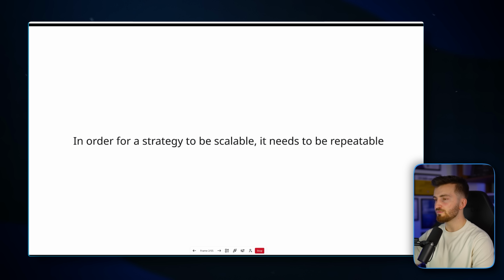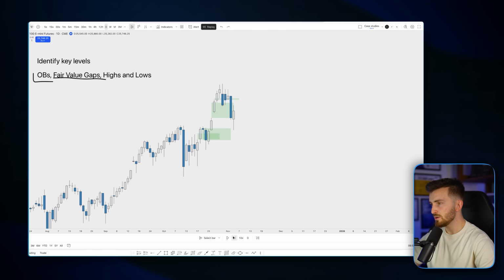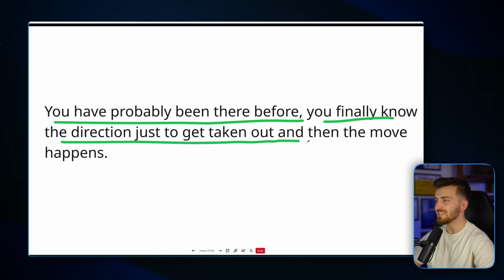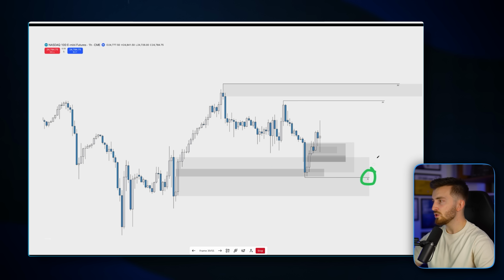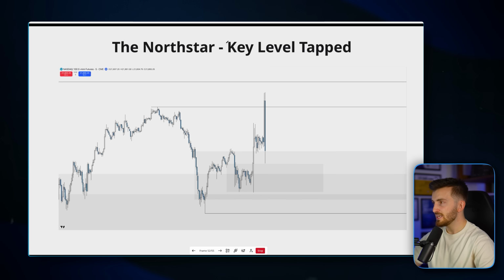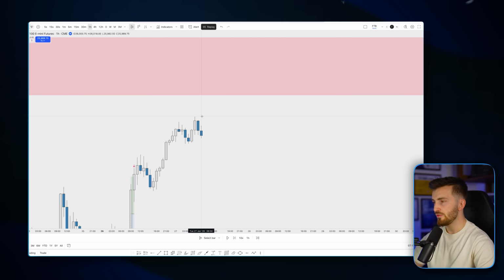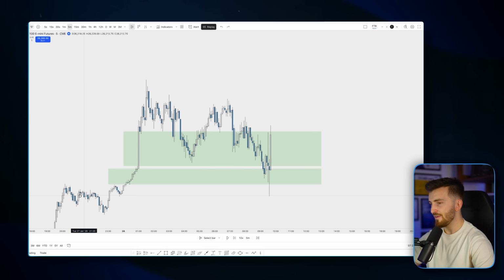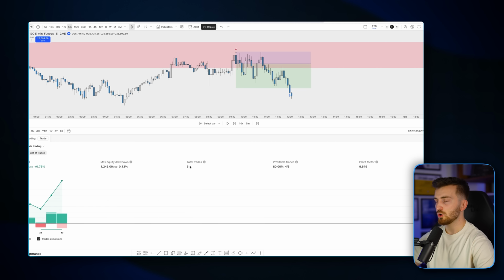The Strategy that got me 217 Payouts (Stupid Simple)